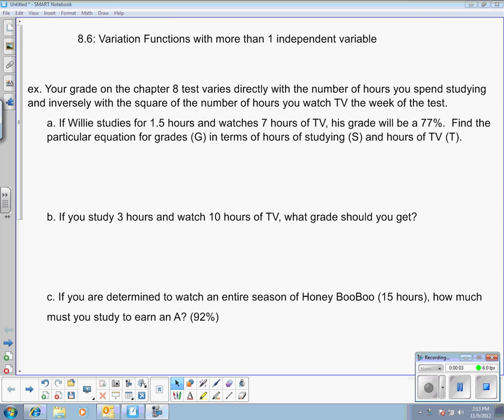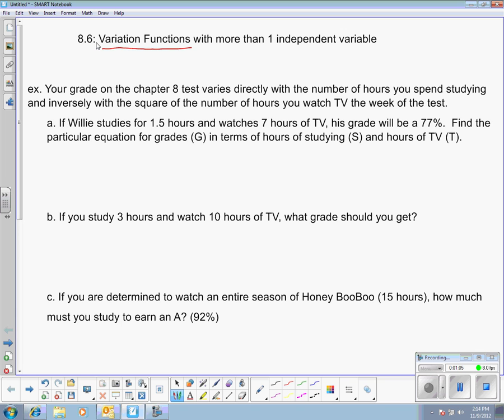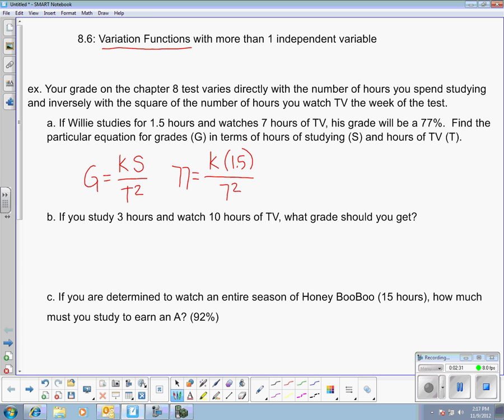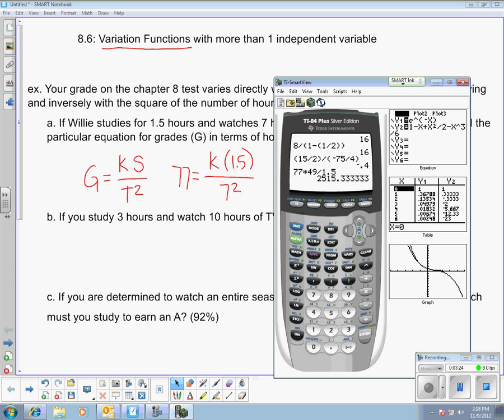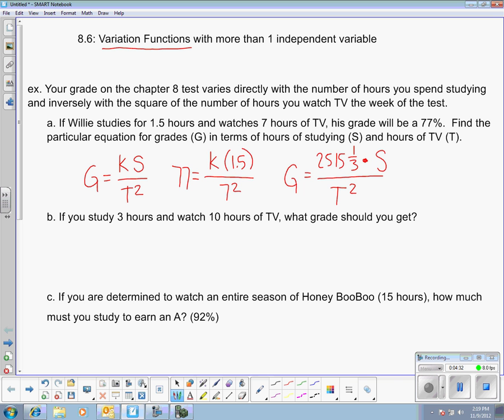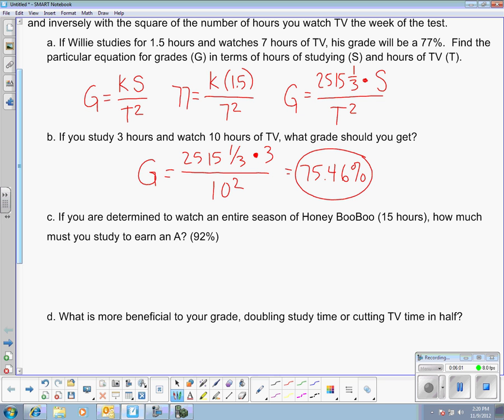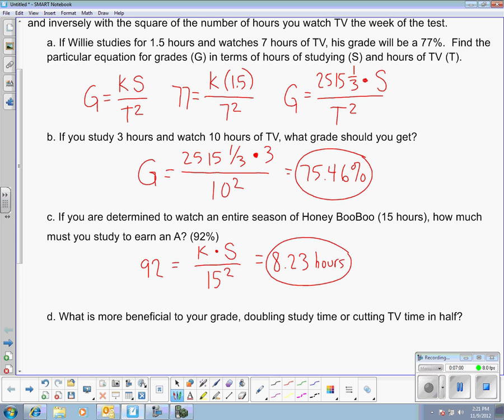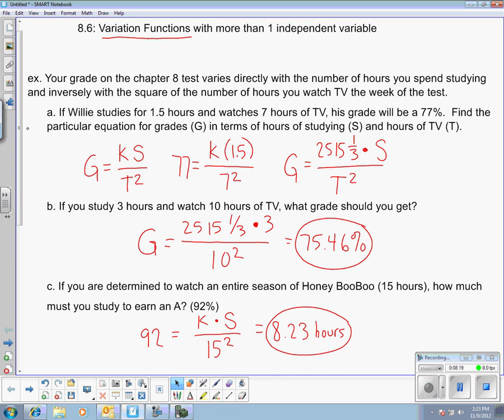MSTC Algebra 2: Section 8.6 - Variation With More Than 1 Independent Variable